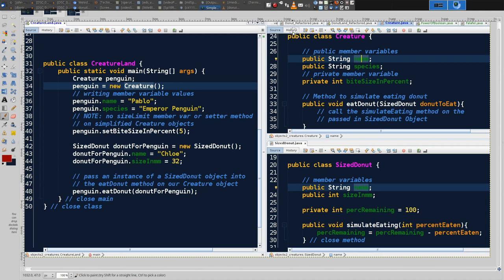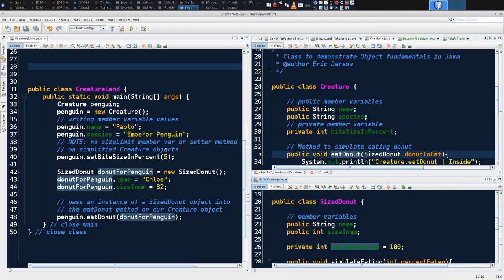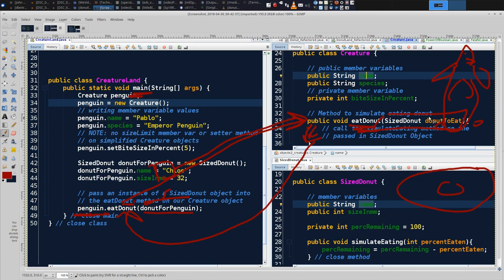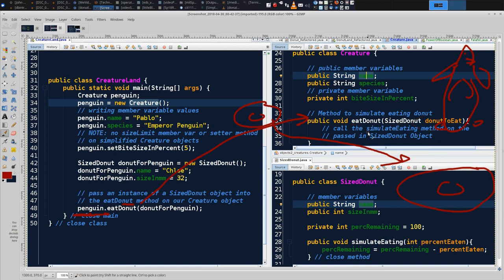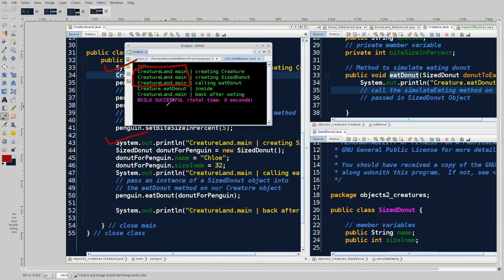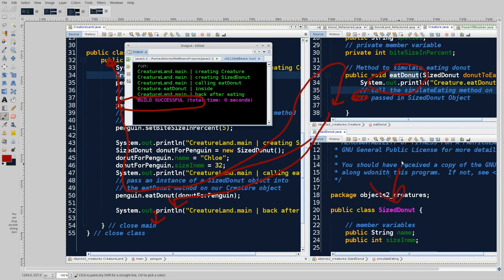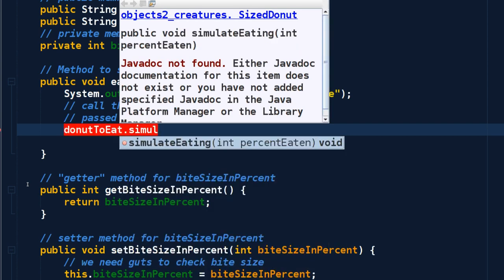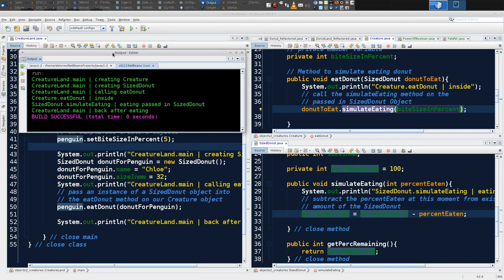Module 3.2 (seg. 5): Coding method guts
Instructor-guided tutorial to accompany a learning module in CIT-111: Introduction to Programming with Java, taught by Eric Darsow at the Community College of Allegheny County serving greater Pittsburgh, PA.

Segment 5 uses calls to System.out.println() to show the flow of execution through our various methods and classes in the CreatureLand project. Basic method actions are coded up and tested.

Download the sample project used in the video, view the written-guide to accompany this module, and browse other learning content at the course page:

All course content is open and free for reuse for all purposes under the Creative Commons-Attribution license.